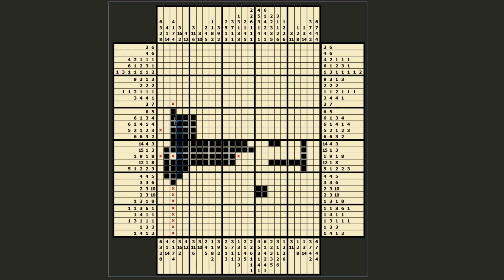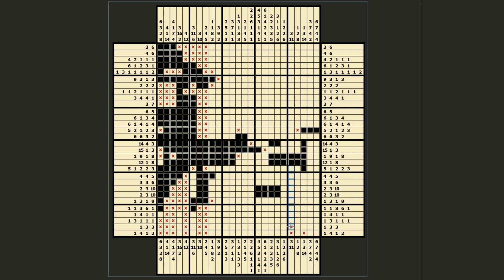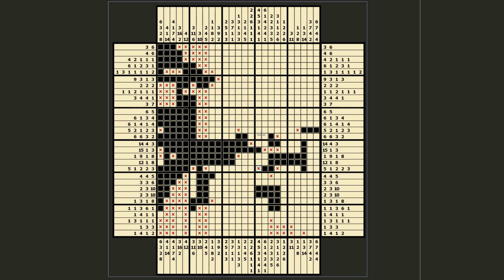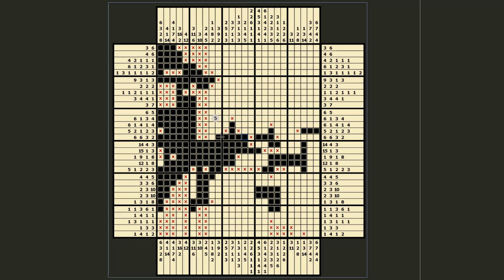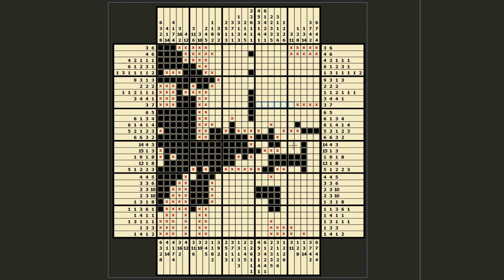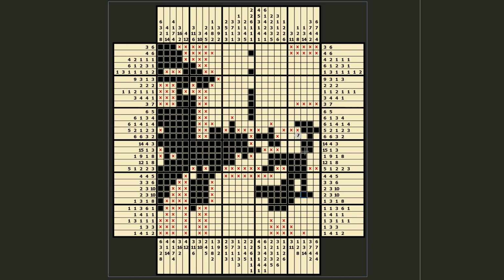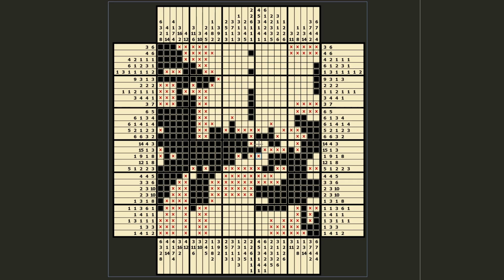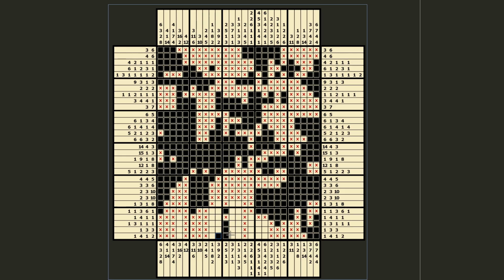September 17, 2025 - Daily Rainy Nonograms